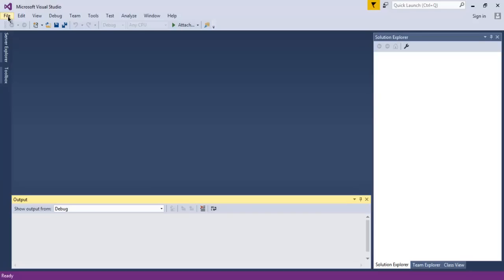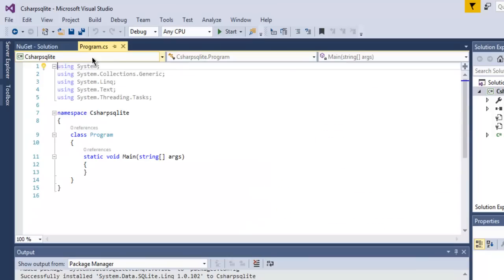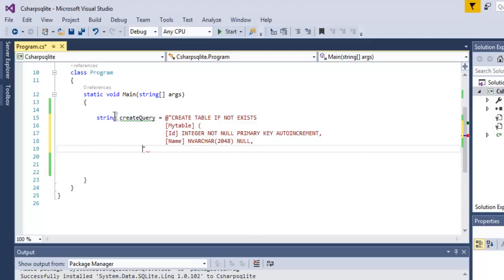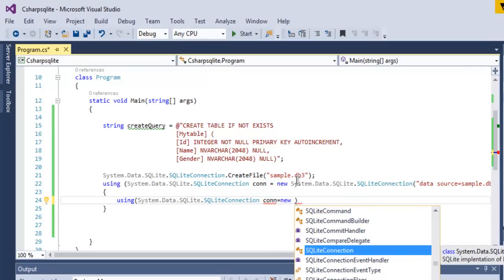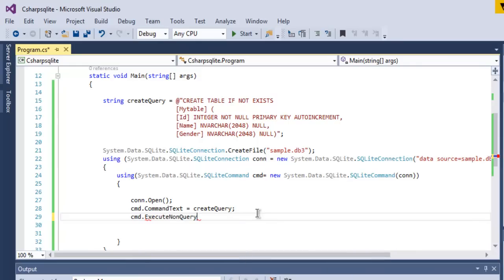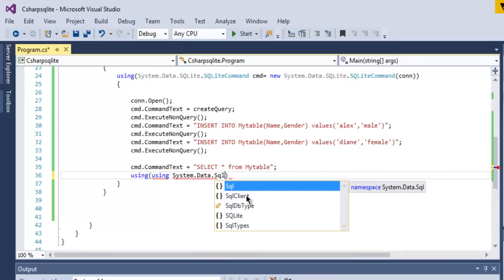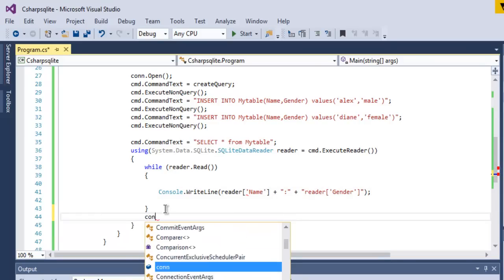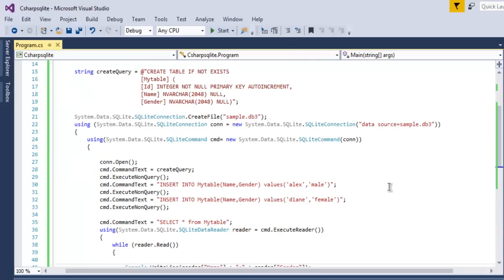C# Connect to SQLite Database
Learn how to Connect to SQLite Database in C# console app.